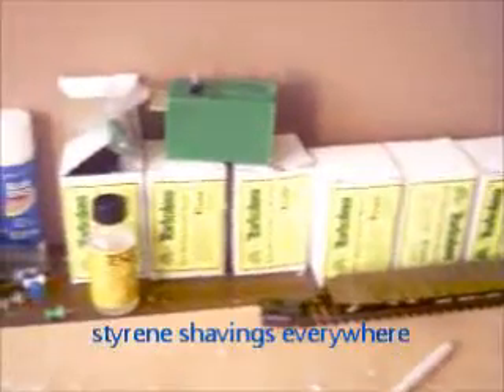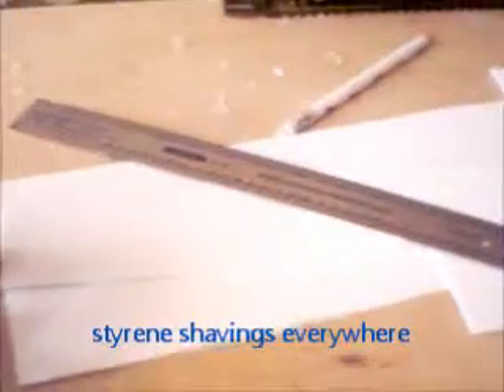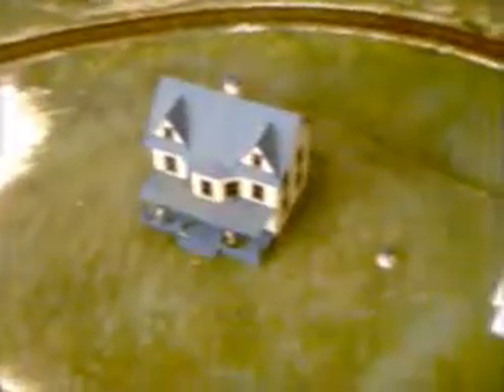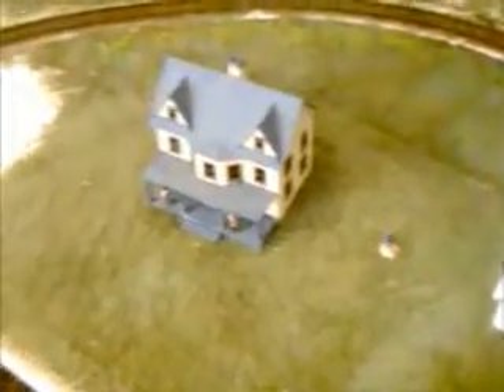update2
another layout update. Still have no name for my freelance RR